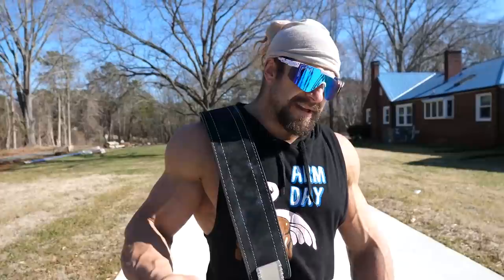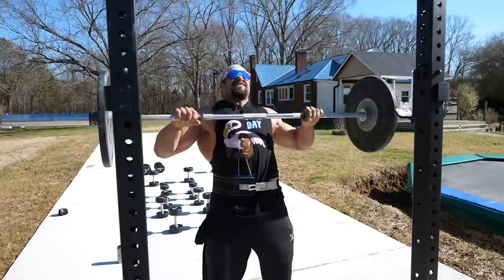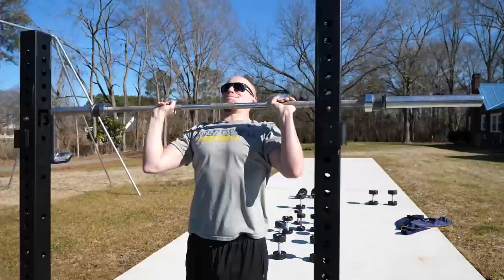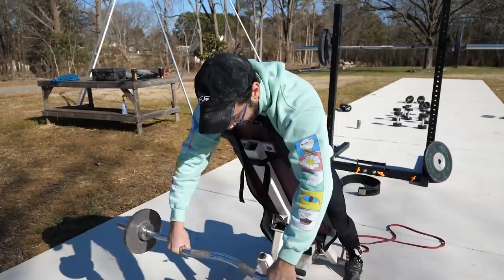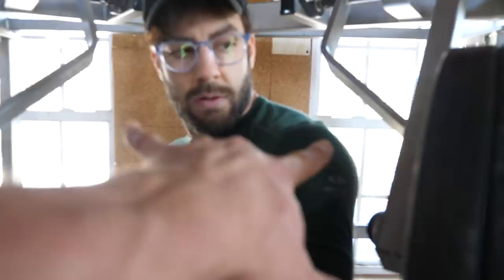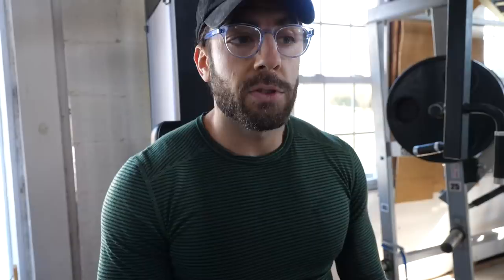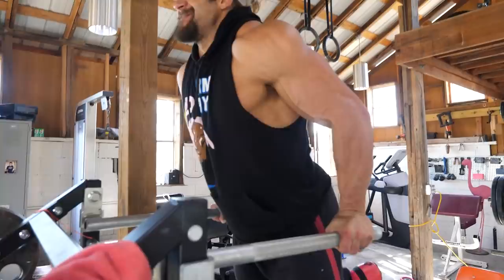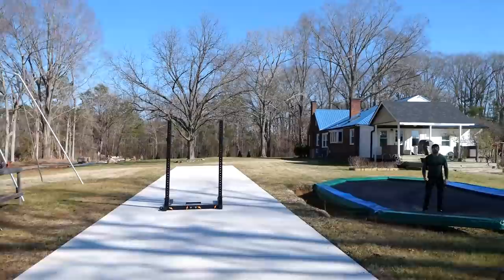How To Make Your Upper Body Bigger *ARTIFICIAL GAINS*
► Lift In Very Flexible & Comfy Pants!
► We make the Grip Tools!